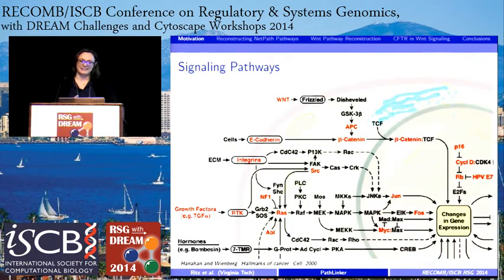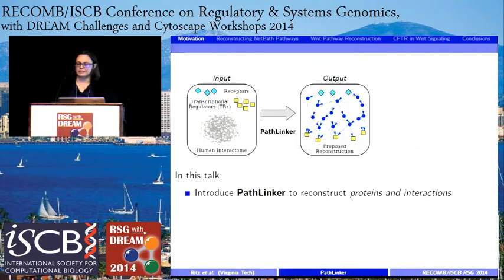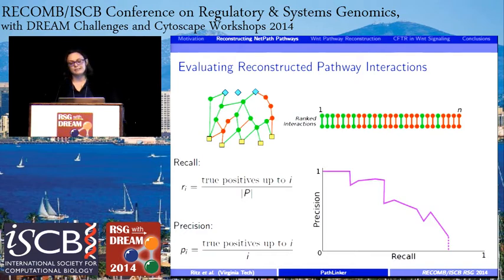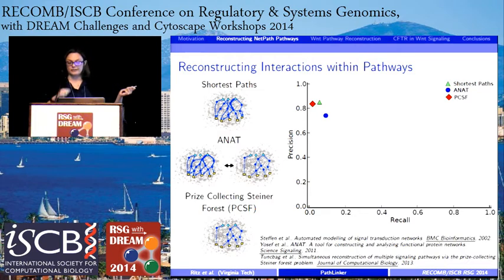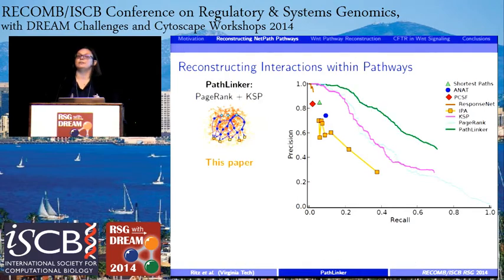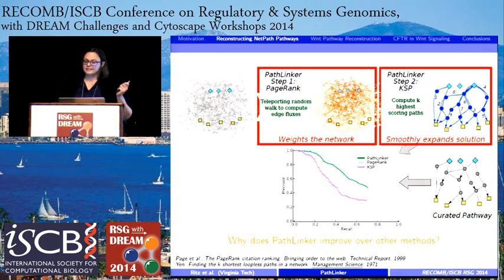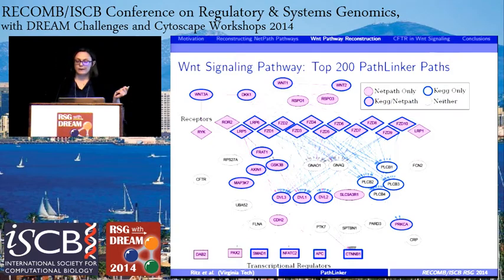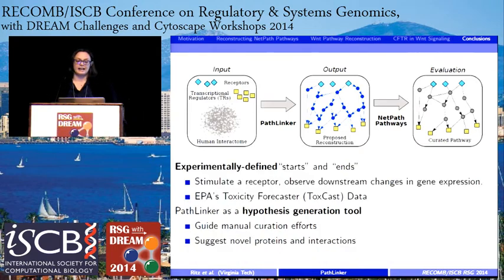Pathways on demand: automated reconstruction of human signaling... - Anna Ritz - RECOMB/RSG 2014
Pathways on demand: automated reconstruction of human signaling networks - Anna Ritz - RECOMB/RSG 2014